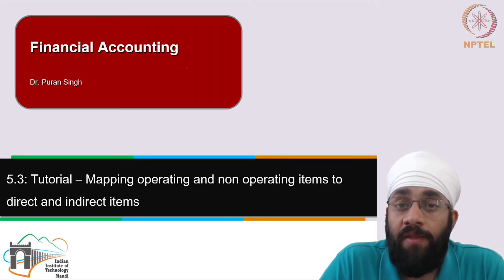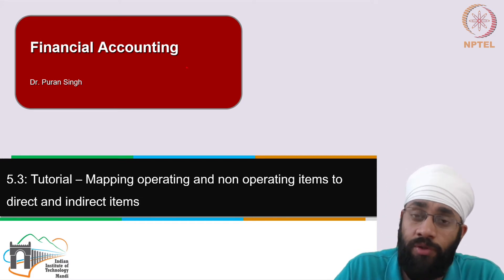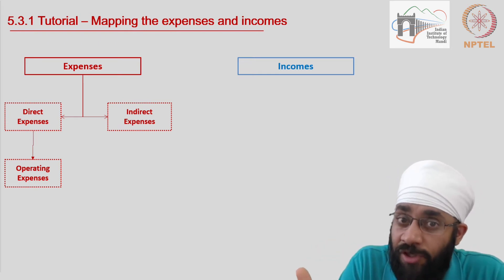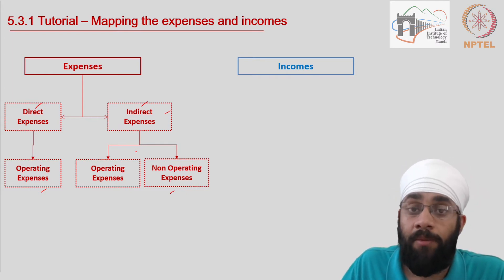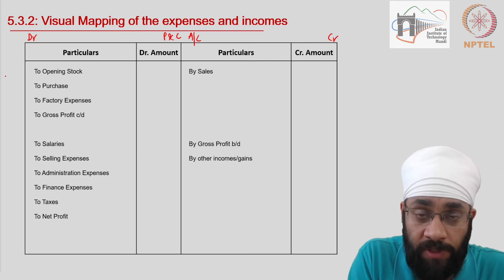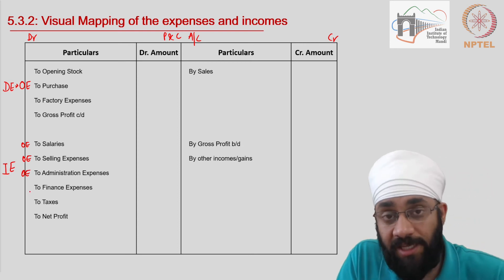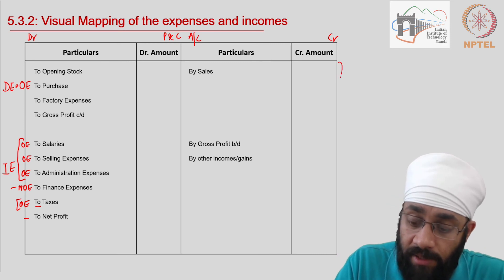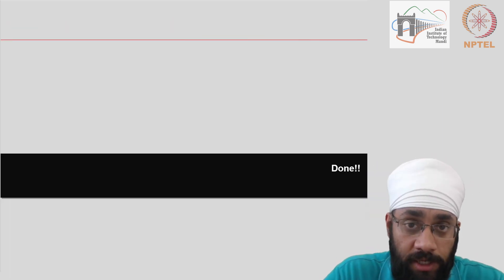5.3 Tutorial - Mapping operating and non operating items to direct and indirect items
Direct and Indirect Items,

IIT Mandi,

NPTEL,
IIT MADRAS